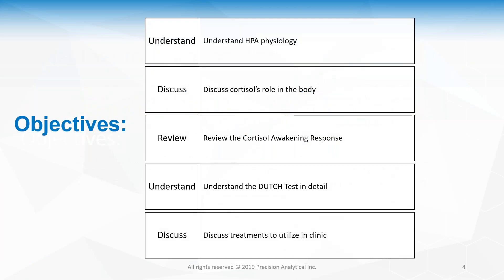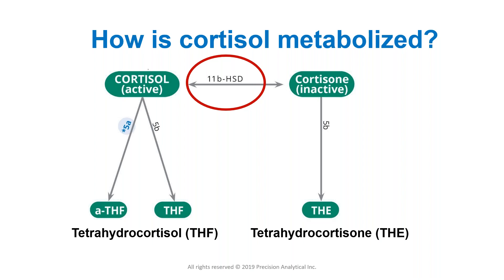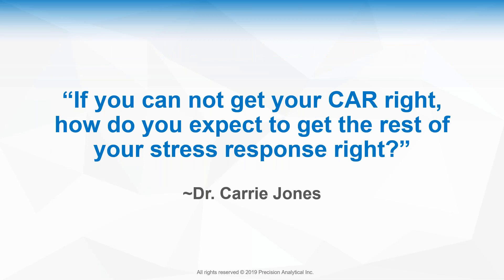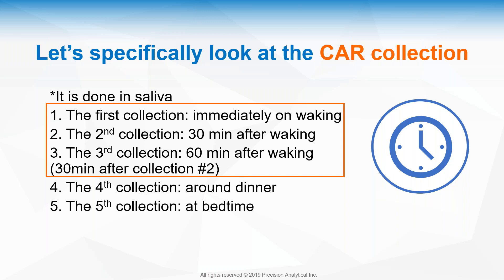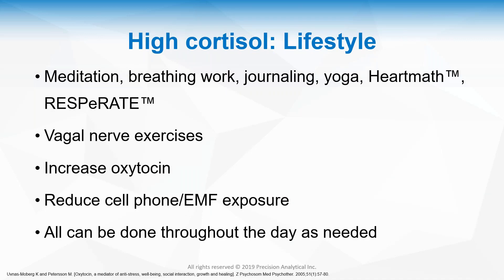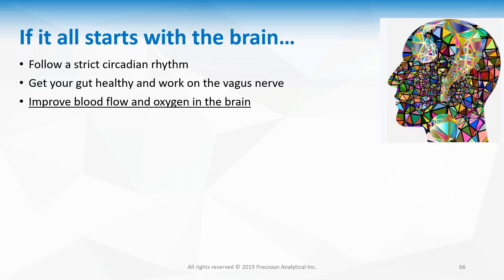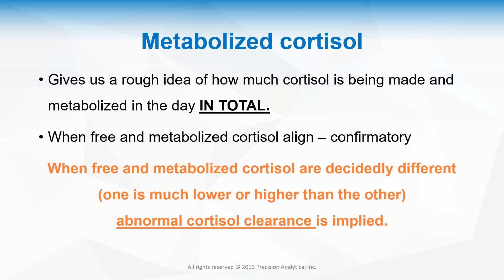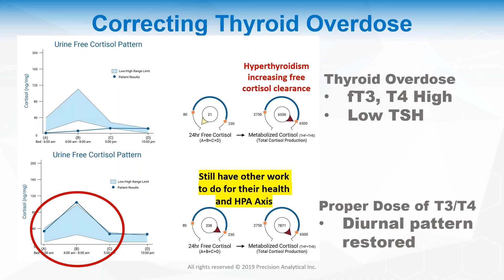Everything you need to know about Cortisol Testing with Dr. Carrie Jones